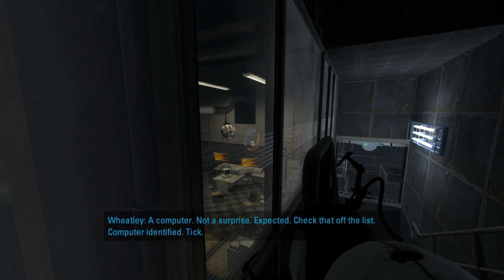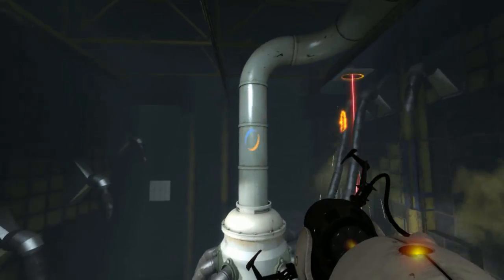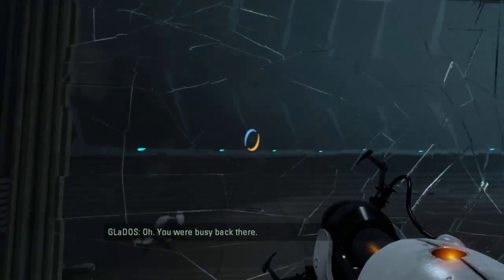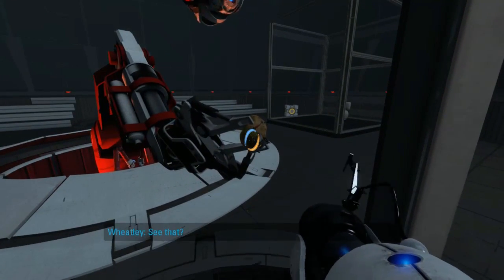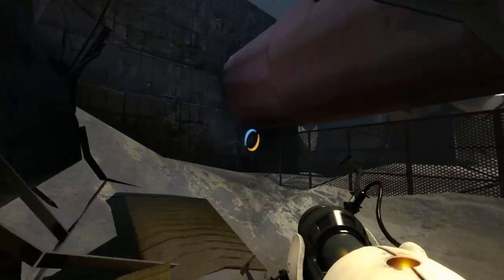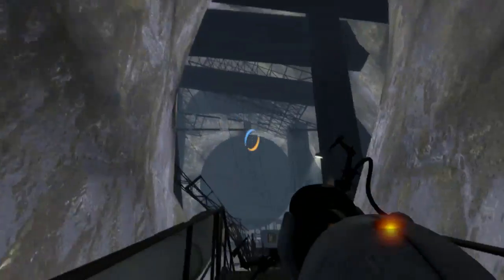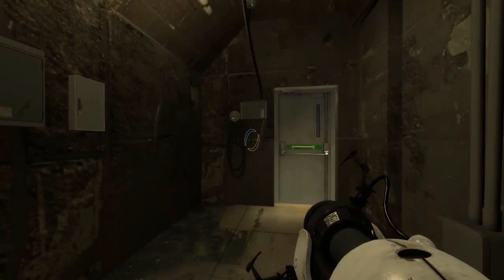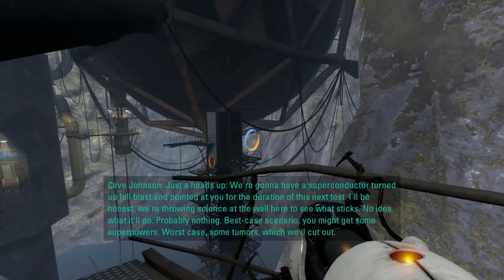Portal 2 | E5 | PotatOS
In this episode we confront the facility's controller with disatrous consequences.

Chochy's Little Helpers:

99l.tv

All art on this channel was created by Chochy1000 Games for Chochy1000 Games if you want artwork message me and I might make some if credited you may not use any of the art made for this channel without my own endorsement.

Chochy's Playing Device:

GPU: Asus Strix GeForce GTX  950
CPU: AMD Fx 6300
RAM: 8GB DDR3
OS: Windows 10 Pro
MOTHERBOARD: ASUS mATX M5A 78L-M USB3